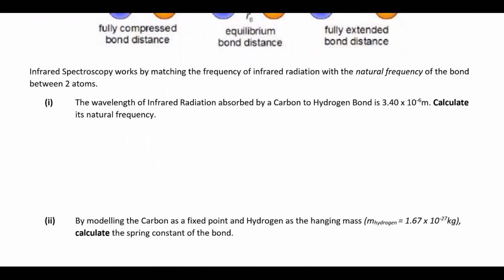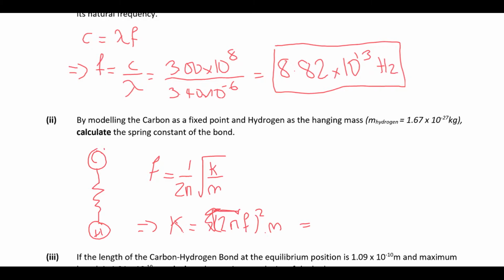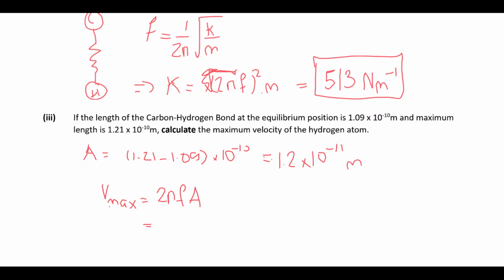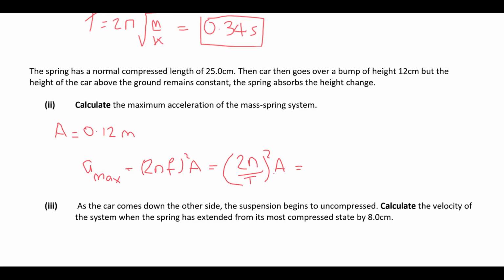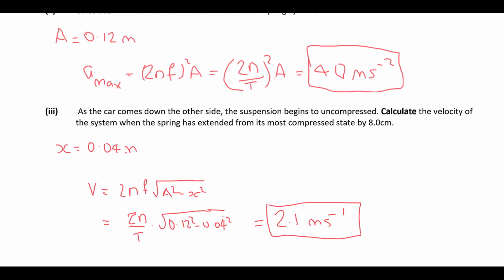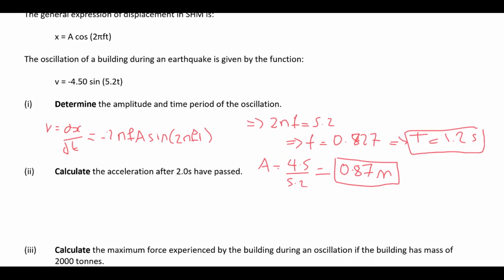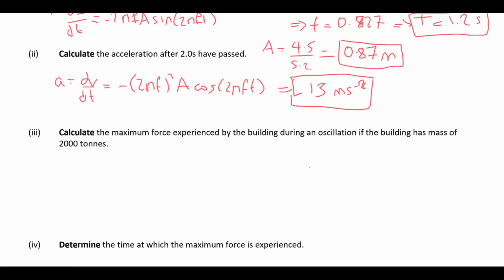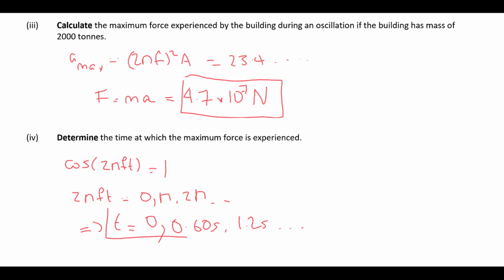A Level Physics: Advanced Mechanics: Applying SHM Equations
Worked solutions to problem set applying SHM equations in different scenarios.